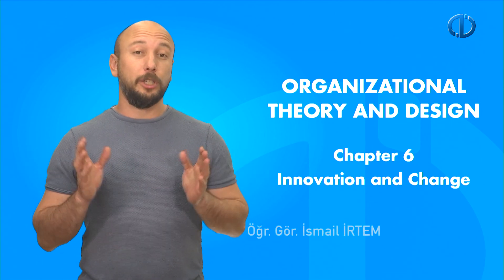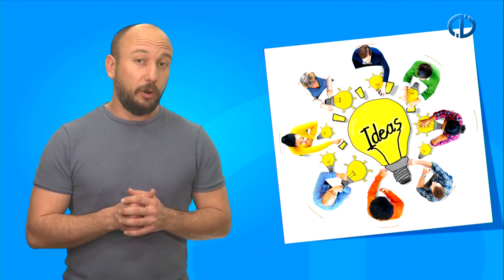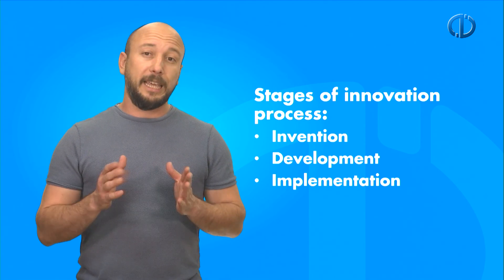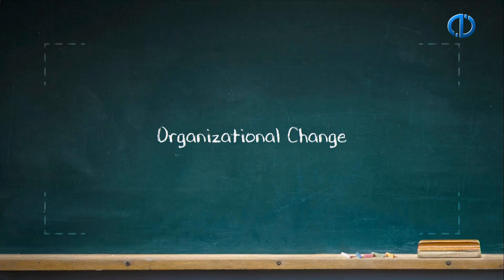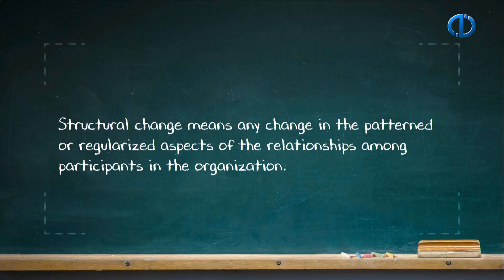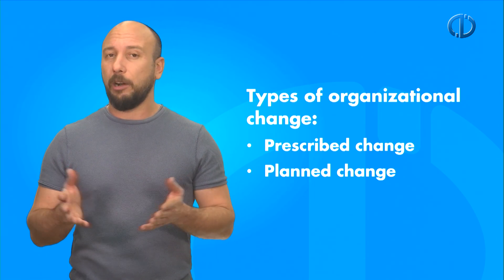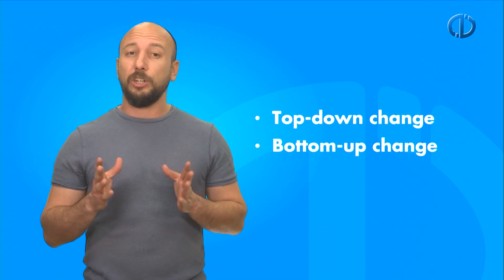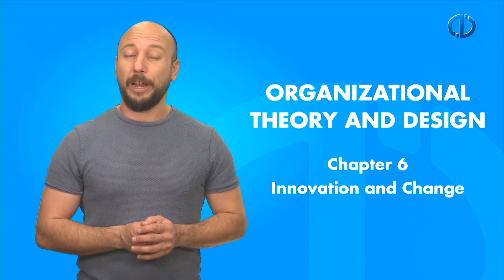ORGANIZATIONAL THEORY AND DESIGN - Chapter 6 Summary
Differentiate among types of innovation.
Understand innovation process.
Identify targets of organizational change.
Compare types of organizational change .
Understand the essentials of managing change.